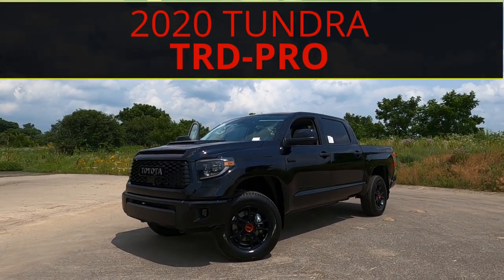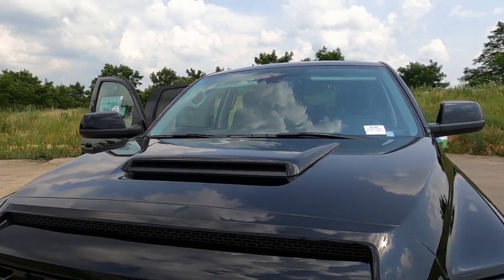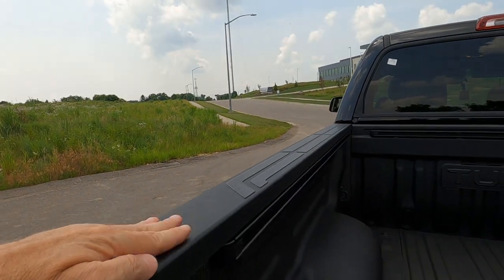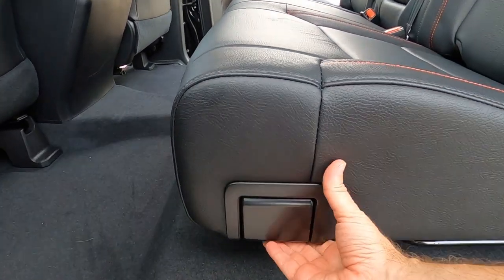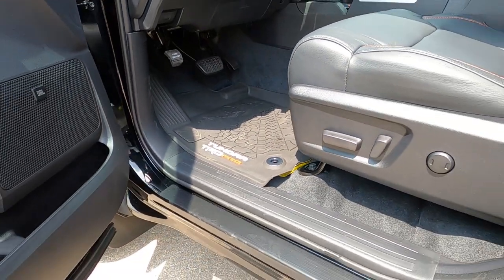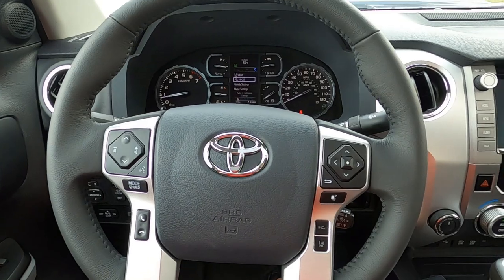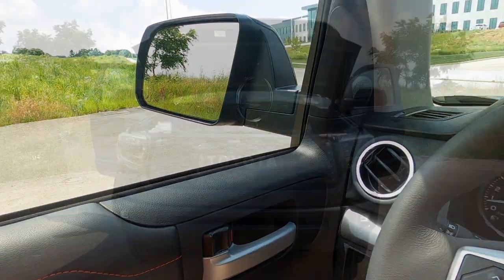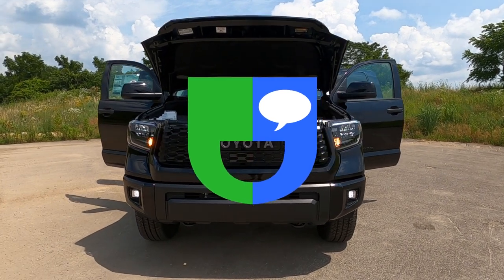2020 Toyota Tundra TRD Pro Walkaround | Talking CarBiz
Off-Road Stud, Tundra TRD Pro!  Looking to buy a 2020 Toyota Tundra Crew-Max? You may want to consider the TRD-Pro if you'd like to use it Off-Road and as an everyday driver. In this Tundra video I'll give you an overview of the Black on Black Tundra.

Packages
 - TRD PRO Package: All Content Included as Standard Equipment
 - Spray-On Bedliner - $579
Accessories
 - Door Sill Protector - $70
 - "TUNDRA" Tailgate Insert - Black - $99
UNIQUE TRD PRO CONTENT
 - BBS forged-aluminum 18" TRD Wheels
 - TRD-Tuned FOX® Shocks w/ Remote Reservoirs,3-Stage Compression Dampening
 - TRD Dual Exhaust
 - TRD Front Skid Plate
 - "TOYOTA" Grille
 - "TRD PRO" Bed Stamp
 - Black TRD Pro Leather-Trimmed Front Bucket Seats w/ Red Contrast Stitching
MECHANICAL & PERFORMANCE
 - 5.7L i-FORCE V8 DOHC 32V with Dual Independent VVT-i
 - 381 hp/401 lb-ft 6-Spd Automatic Trans w/Sequential Shift
 - 4WDemand Part-Time 4WD w/Elec Controlled Transfer Case
 - A-TRAC & Auto LSD
 - Tow Package: Tow Rcvr Hitch, 4.30 Axle
 - Engine/Transmission Fluid Coolers
 - TOW/HAUL Mode
 - Heavy Duty Battery
 - Alternator
 - Integrated 4/7-Pin Connector
 - Larger Fuel Tank (38.0 gallon)
SAFETY & CONVENIENCE
 - Toyota Safety Sense P:
  - Pre-Collision Sys w/Pedestrian Detection
 - Star Safety System:
  - VSC, TRAC, ABS, Elect Brake-Force Distribution, Brake Assist & Smart Stop Technology Trailer Brake Cont & Trailer-Sway Cont
EXTERIOR
 - LED Headlights with LED Accent Lights
 - Rigid Industries LED fog lights
INTERIOR
 - Premium Audio - 8" Touch Screen
 - Dynamic Navigation
 - JBL 12 Speakers, Subwoofer & Amplifier
 - HandsFree Bluetooth Phone/Music
 - USB Media Port,2 USB Charge-Ports
 - SiriusXM w/3-Month All Access Trial
 - Android Auto & Apple CarPlay Compatible
 - Connected Services Safety Connect with 1-year trial
 - Wi-Fi Connect with up to 2 GB within 3-month trial